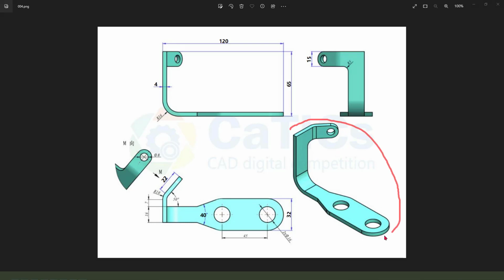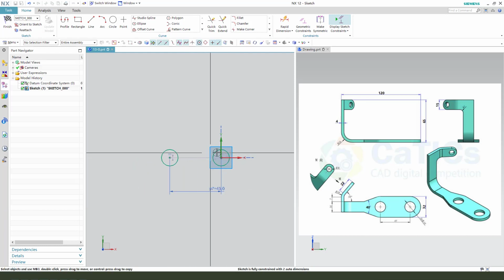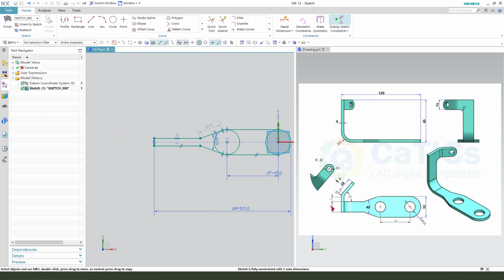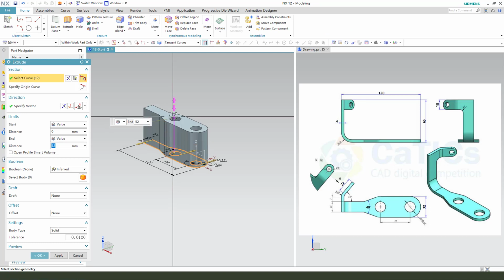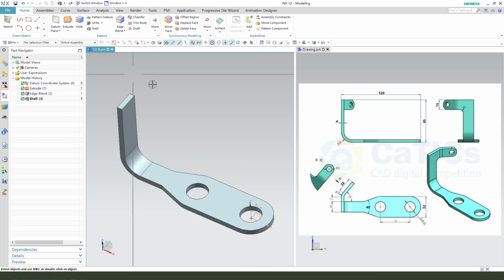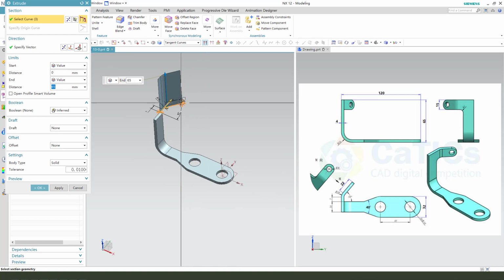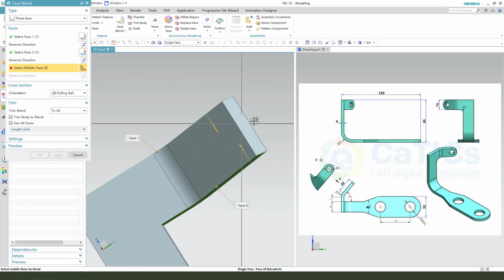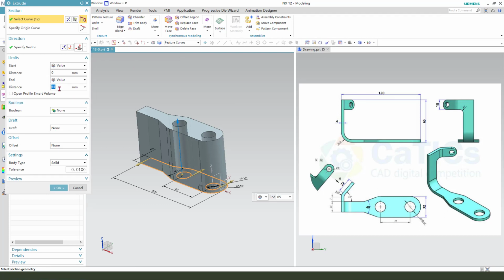Siemens NX Tutorial for beginners,basic model exercise -13